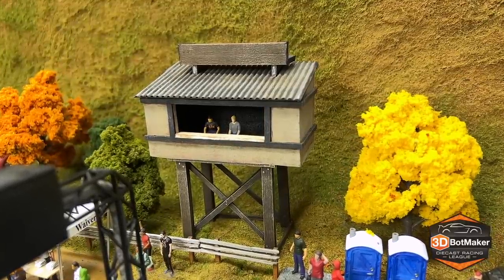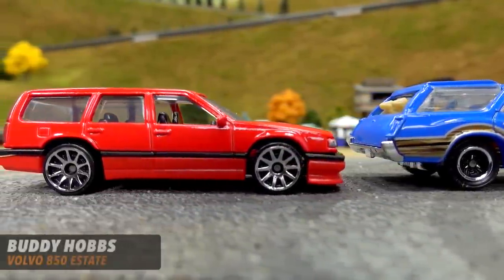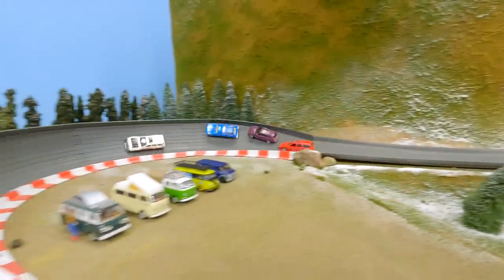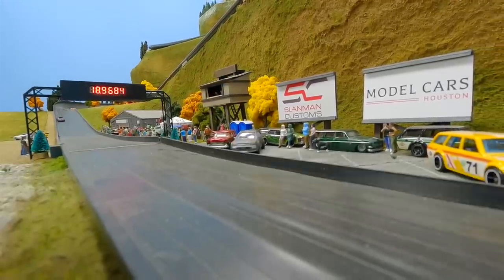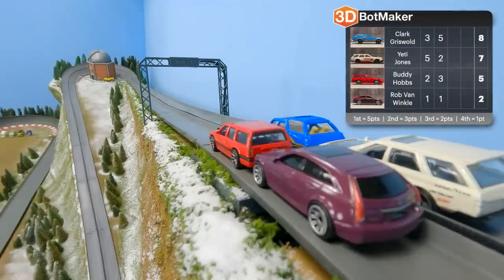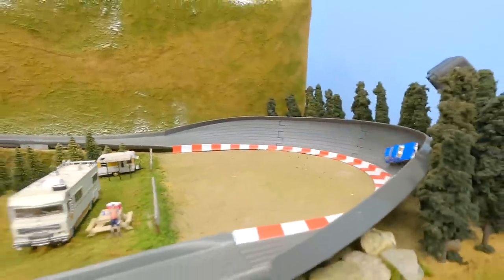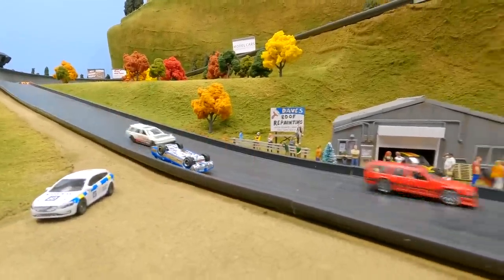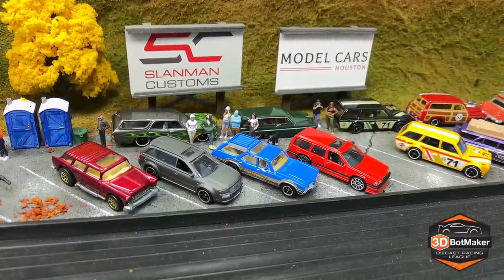Winter Wagon Tournament (Race 2 of 3) Downhill Diecast Racing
3DBotMaker Diecast Racing League
This video is intended for racing fans 13+